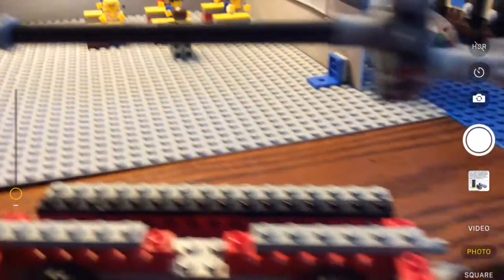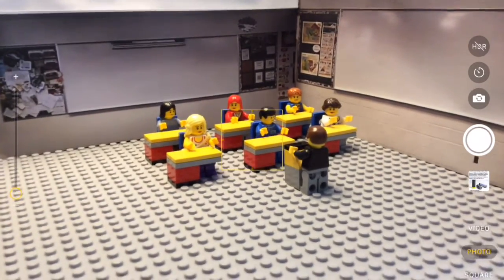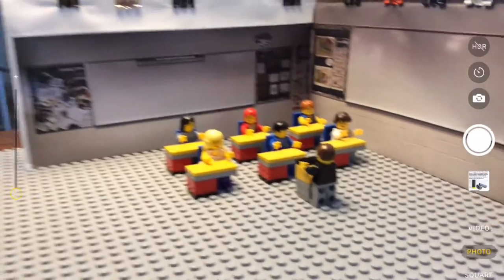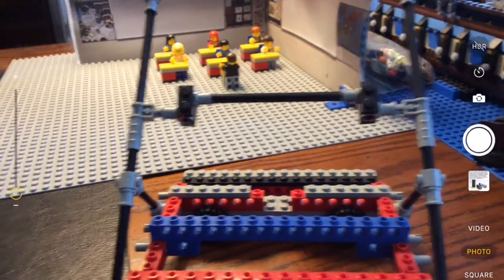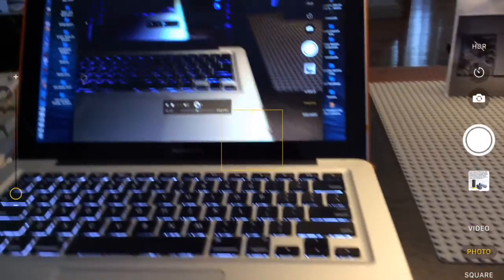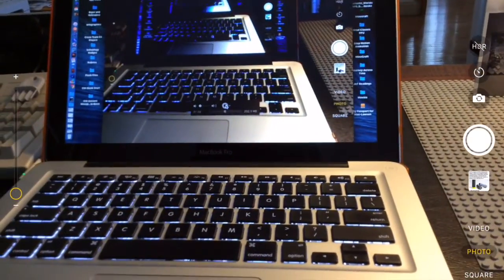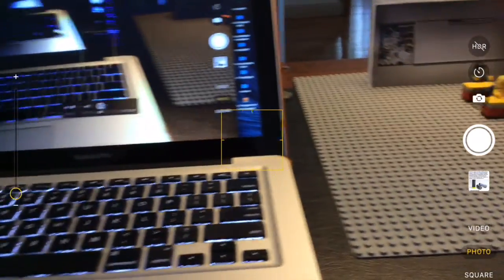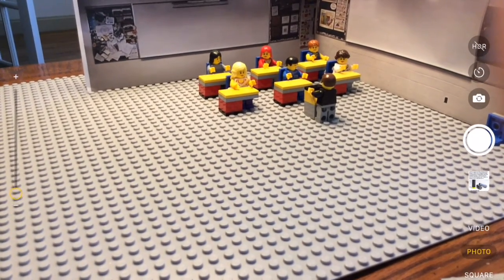Intro to Stop Motion Animation Equipment and Set Up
Watch this movie to see what equipment I use and how to set it up.